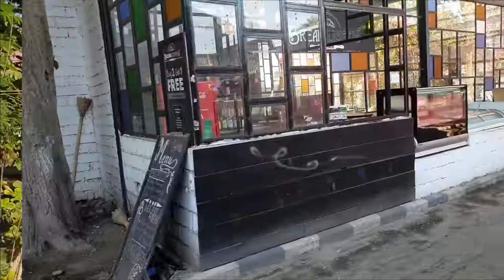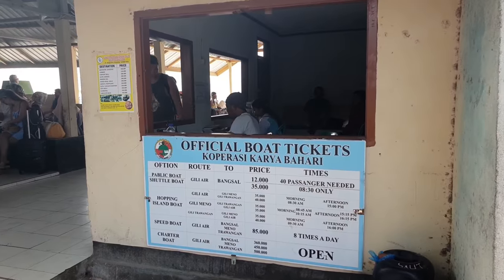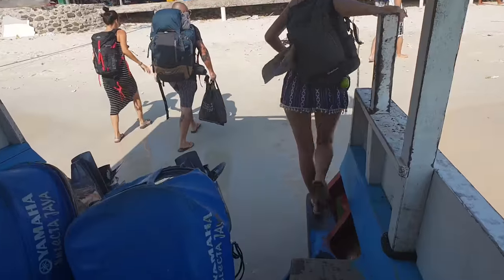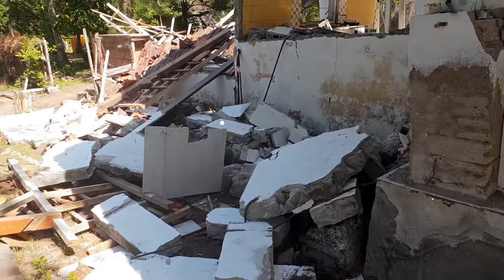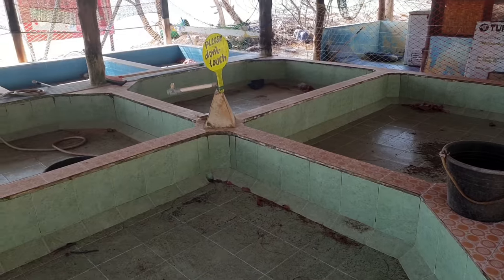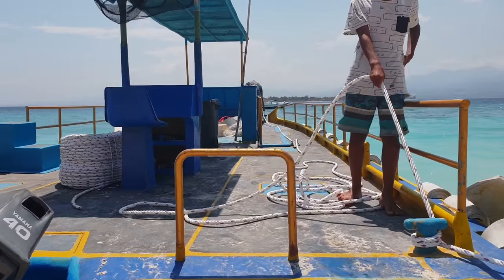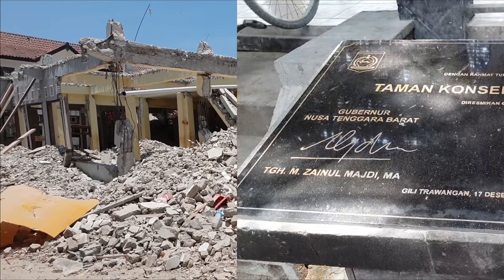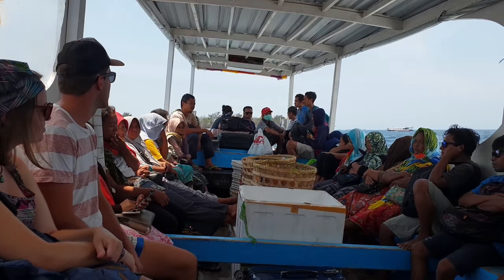Gili Islands Turtle Sanctuary | How many did we see ?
If you want to follow this channel. Give it a thumbs up or post a comment.

All the stuff I use to film my YouTube Videos:

Rode Patch Cable
3 Axis Gimbal
Moment Case
Moment Fisheye Lens
Moment Wide Angle Lens